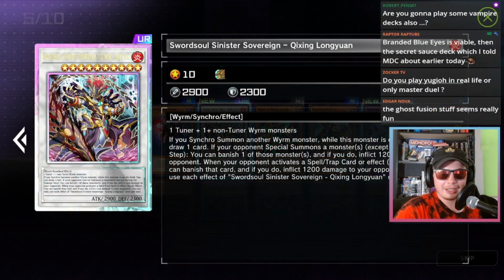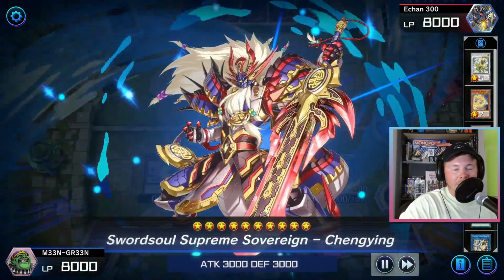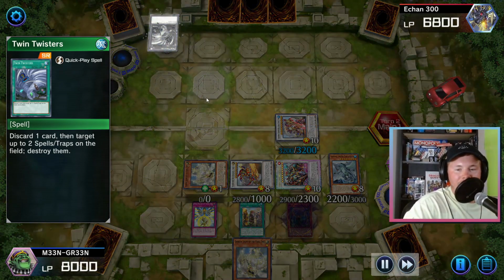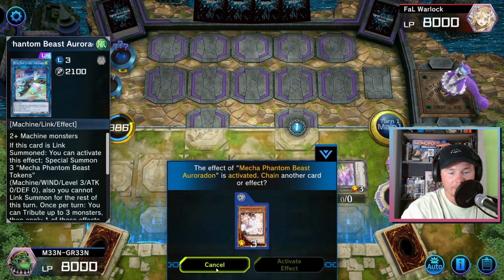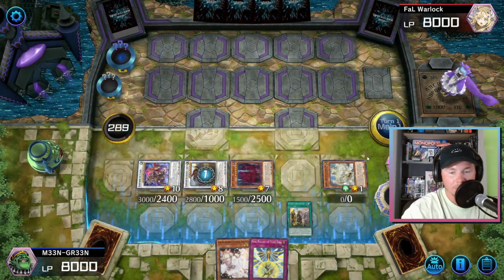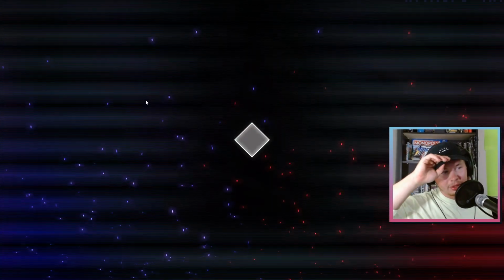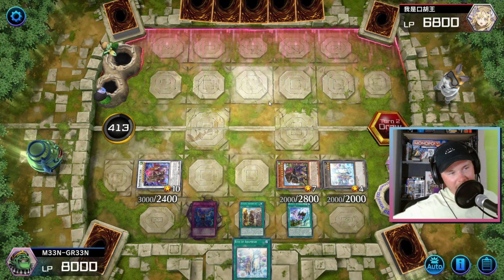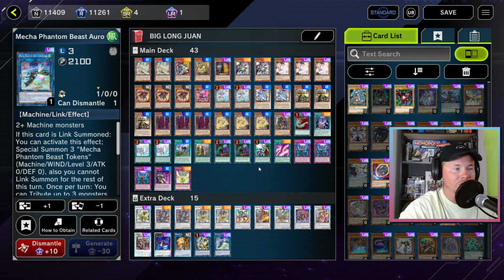NEW SWORDSOUL BOSS IS SICK! Qixing Longyuan Rose Tenyi Deck profile & tutorial | Yu-Gi-Oh Masterduel